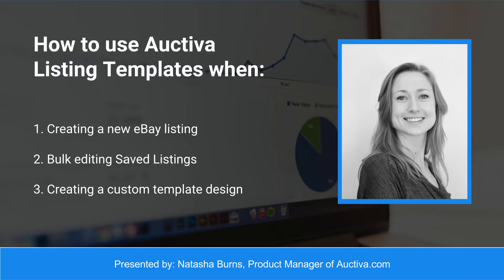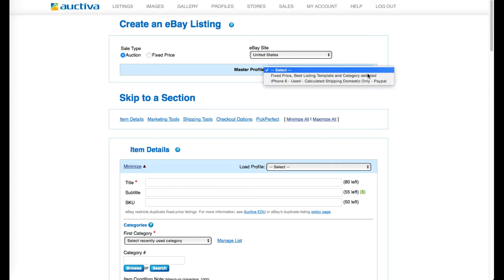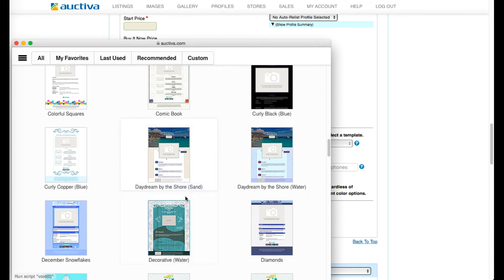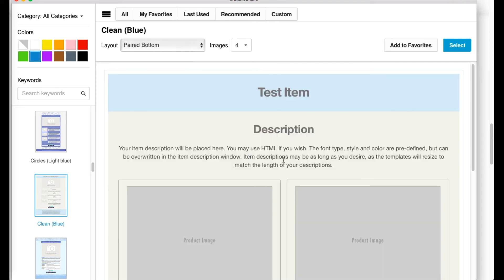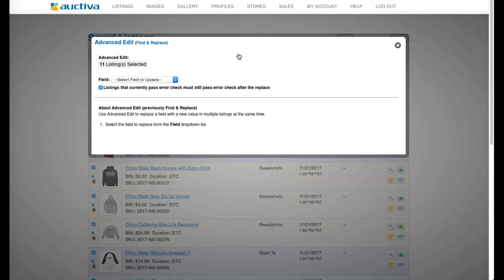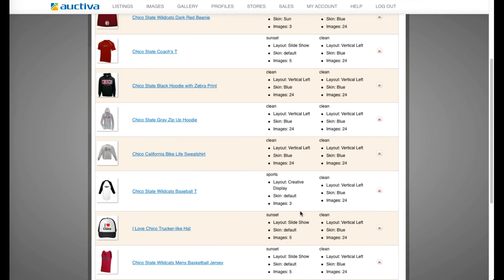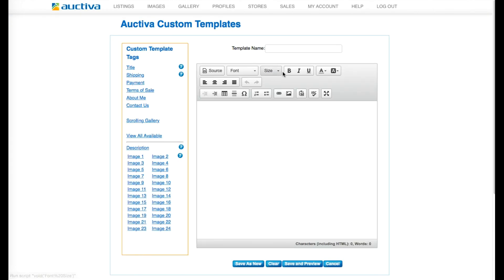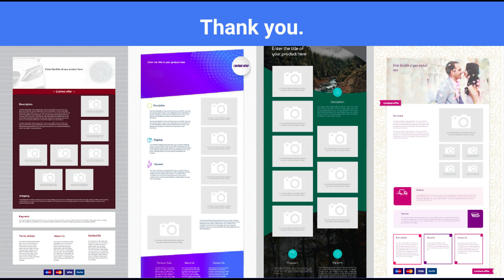Make Professional eBay Listings In Less Than 5 Minutes | Auctiva Listing Templates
Over 300 unique Listing Template designs for eBay.

All templates are mobile responsive and 100% free of active content.

00:30 - Creating a new eBay listing using an Auctiva Listing Template design
02:29 - Bulk editing or adding an Auctiva Listing Template to your Saved Listings
03:47 - How to create a custom eBay Listing Template in Auctiva

Would you like to see live demonstrations on how to use Auctiva’s Listing Templates?

Have questions?

Also, be sure to “like” the video if you found it especially helpful.

If you would like a video created for a specific topic, please fill out our short survey and let us know what you’re interested in.